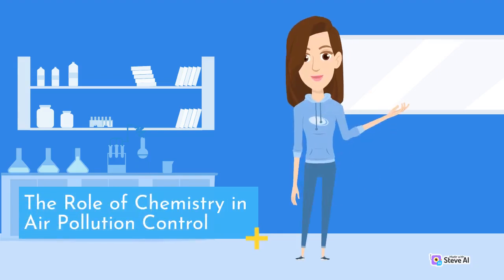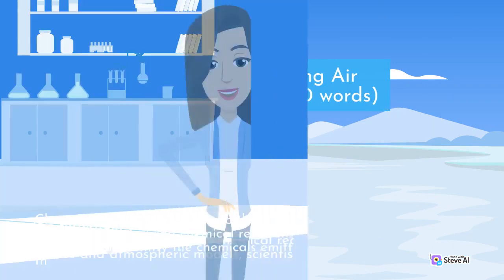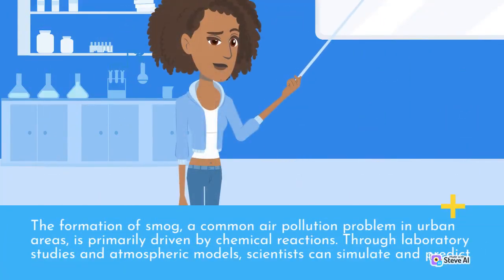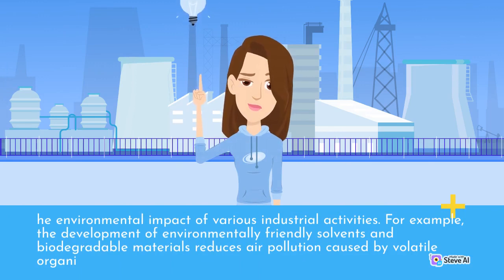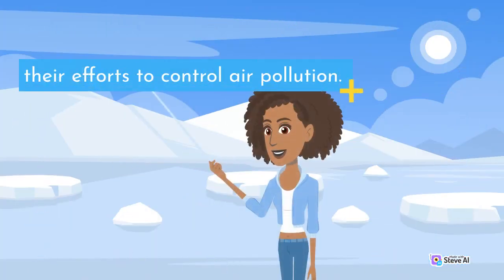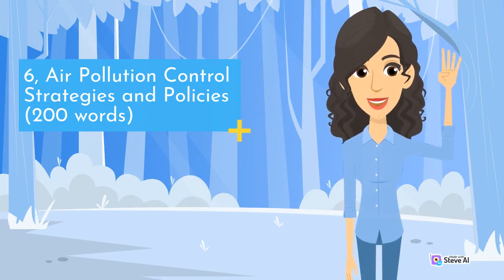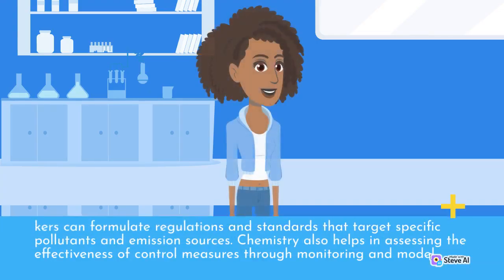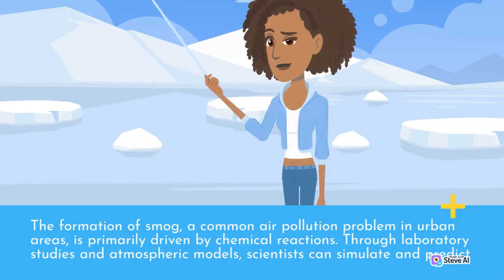Chemistry Integral Role in the Battle Against Air Pollution with Strategies and Innovations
Chemistry Integral Role in the Battle Against Air Pollution
Strategies in the Battle Against Air Pollution
Chemistry Innovations in the Against Air Pollution
Against Air Pollution with Strategies and Innovations
Role of Chemistry Integral in the Against Air Pollution
Role of Innovations in the Battle Against Air Pollution
Battle Against Air Pollution with Strategies and Innovations

From the basics of atomic structure to advanced topics like organic synthesis and chemical engineering, we're passionate about sharing our love for this diverse and exciting field.

Whether you're a student, a science enthusiast, or simply curious about the science of matter and its interactions, our channel offers engaging and informative content that will inspire for you.
Let's dive into the amazing world of chemistry together!